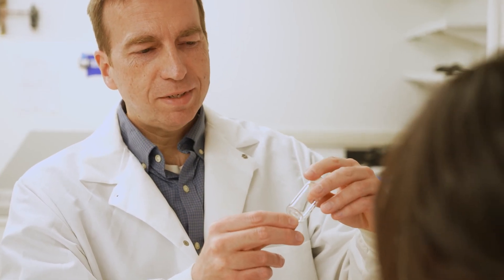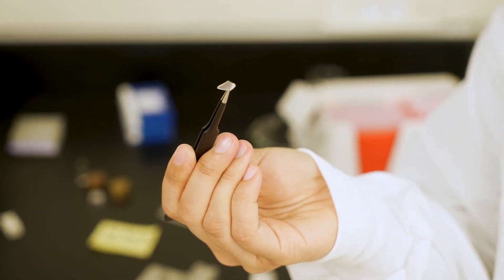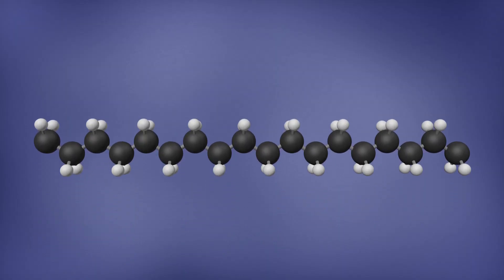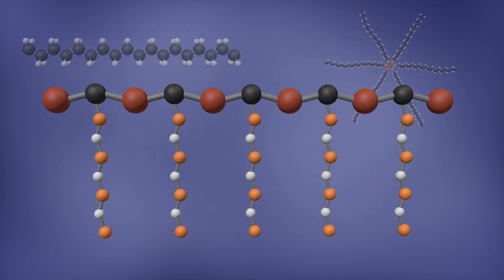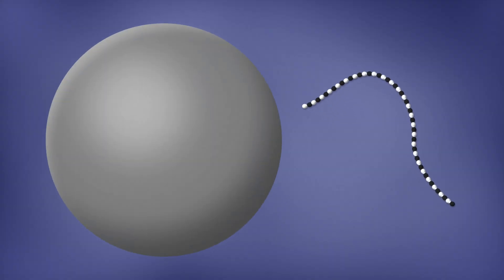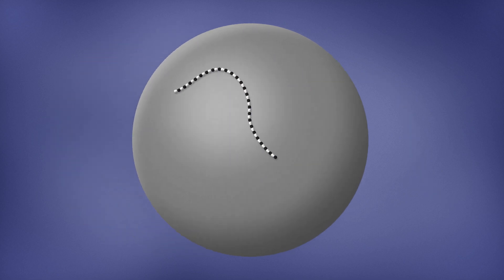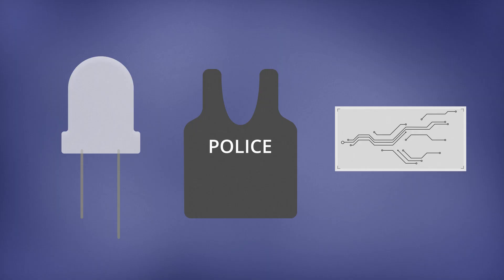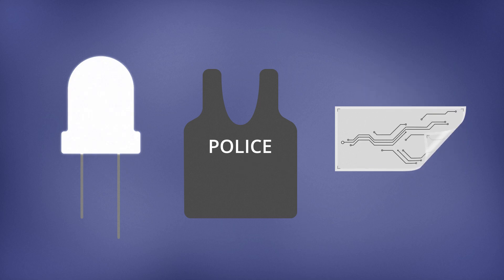Michael Bockstaller: Engineering Better Polymers to Solve Modern Problems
Material Science and Engineering’s Michael Bockstaller explains how his research group can shape polymer chains on the surface of nanoparticles to create unique materials like protective clothing and flexible electronics and even materials that biodegrade after use.